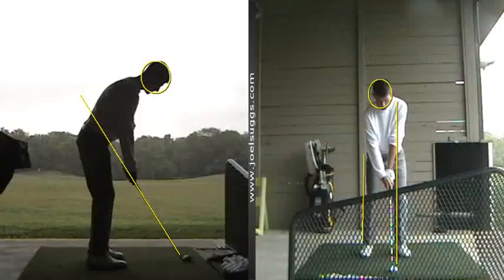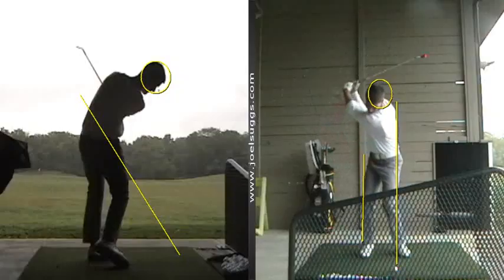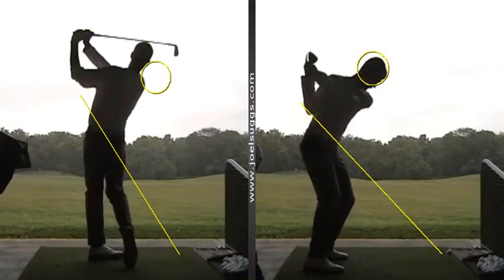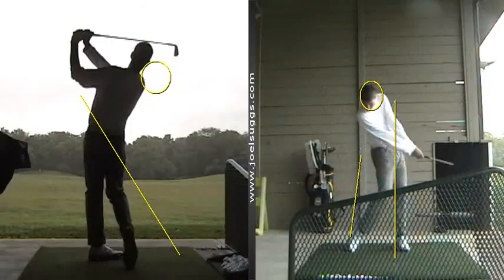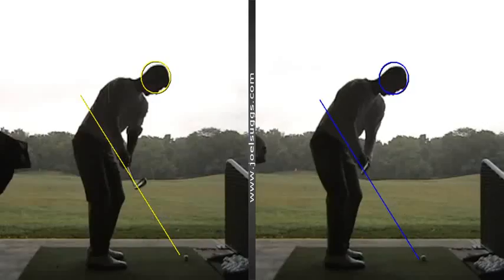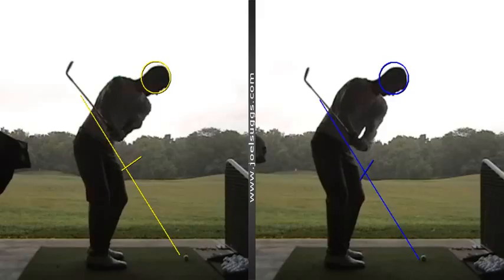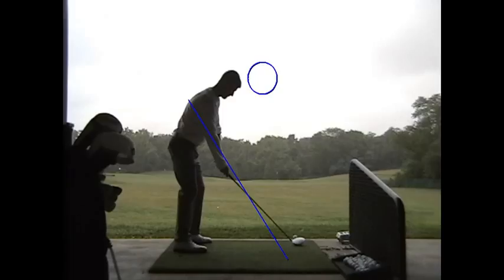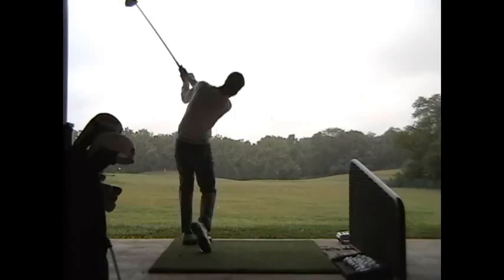Li'l Shorter more open 1/2way bac